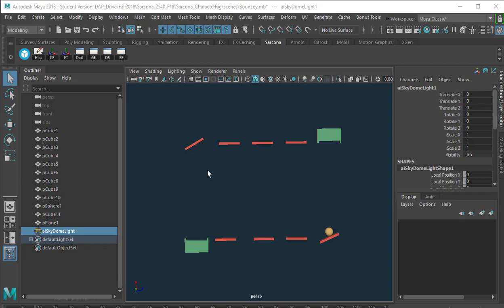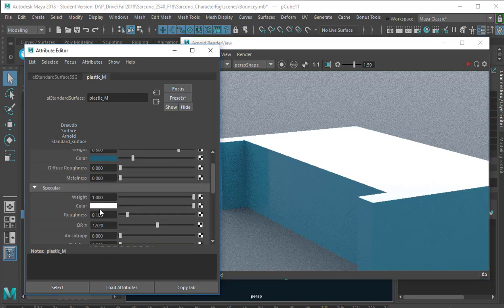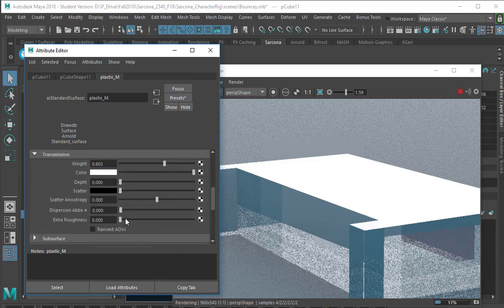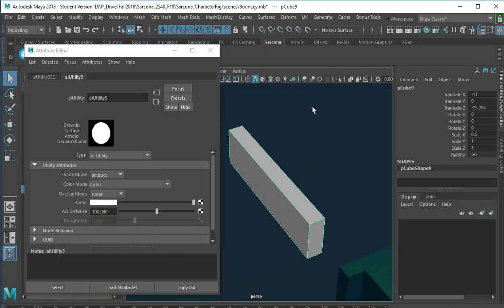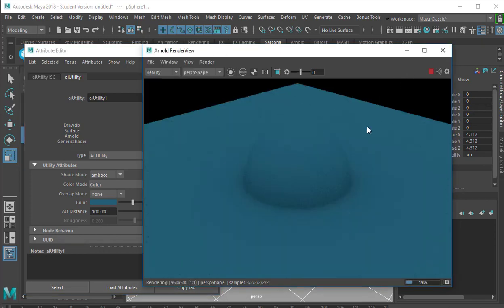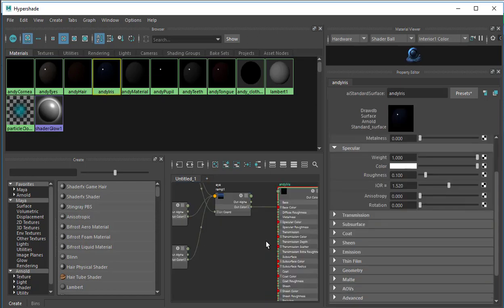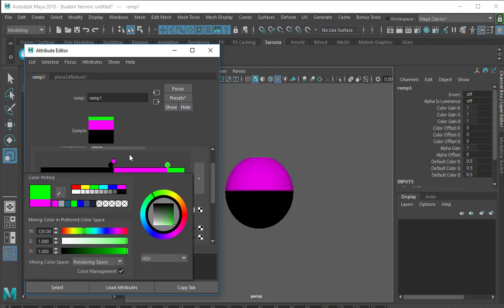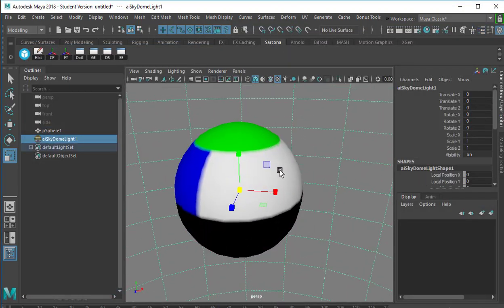Maya Materials for Arnold